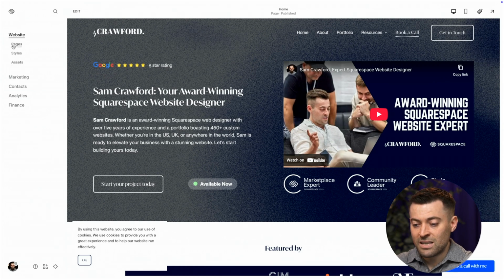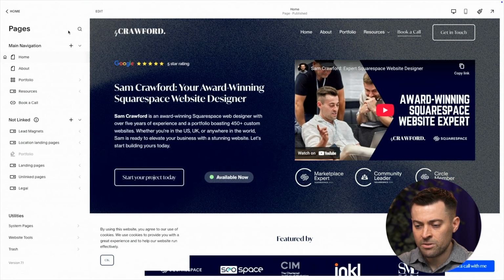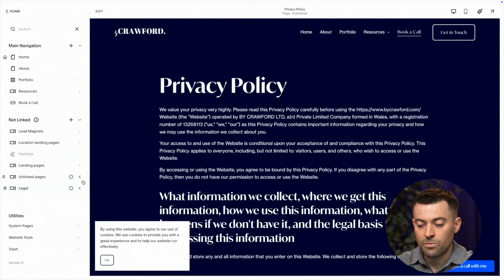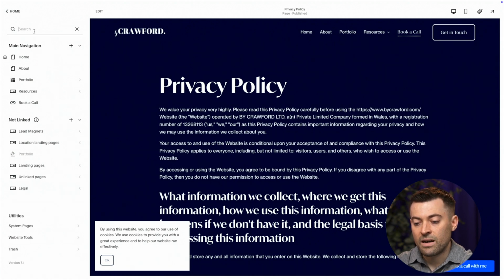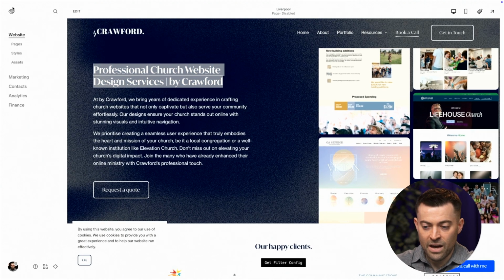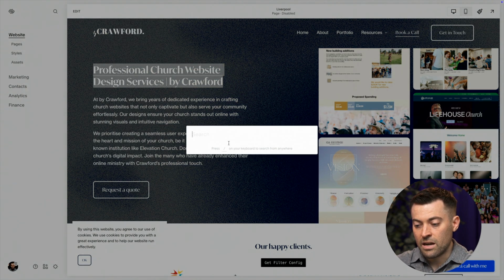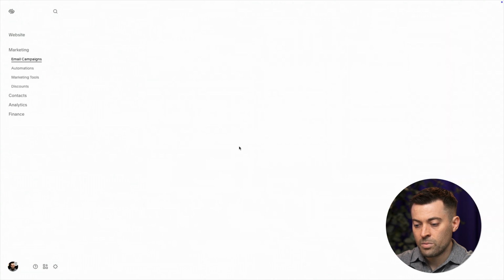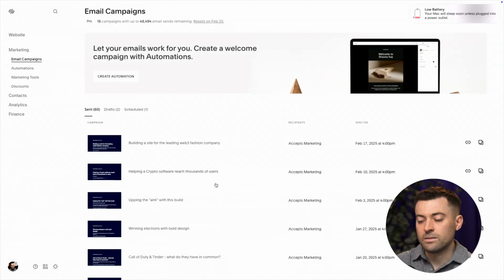Easily Search For Pages on Squarespace [Using Search In Pages Mode]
There’s no need to feel overwhelmed with the Squarespace dashboard thanks to this handy search feature.

Timestamps:
00:00 Introduction to Navigating Large Squarespace Websites
00:26 Using Squarespace's Back-End Search Feature
00:42 Step-by-Step Guide to Finding Pages
00:57 Searching for Specific Pages
01:44 Advanced Search Options
02:13 Final Thoughts